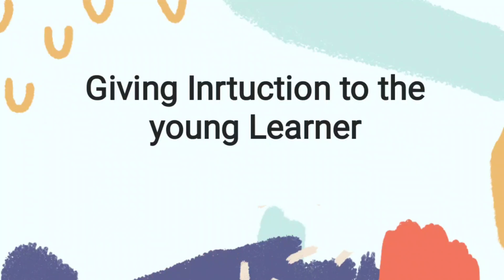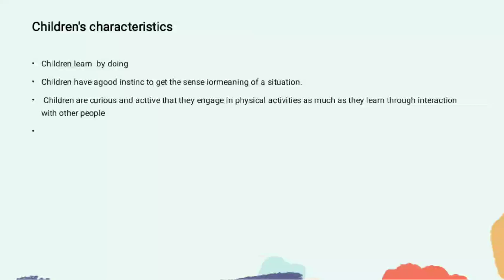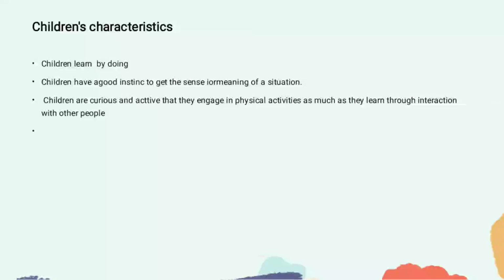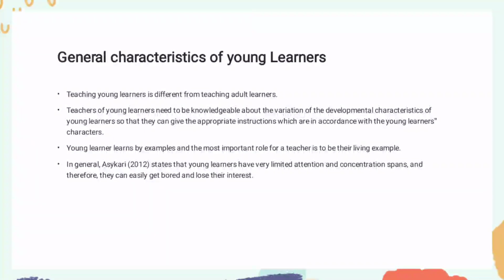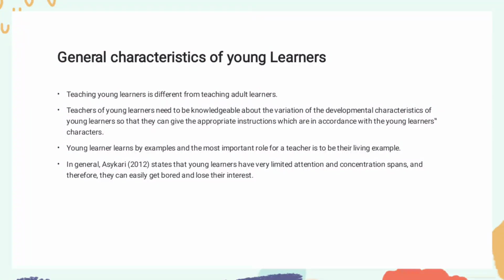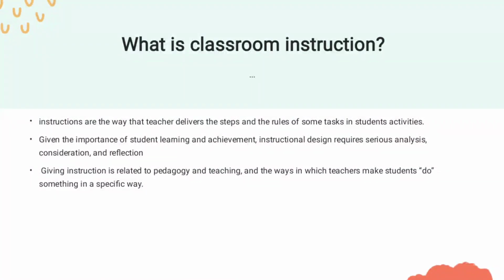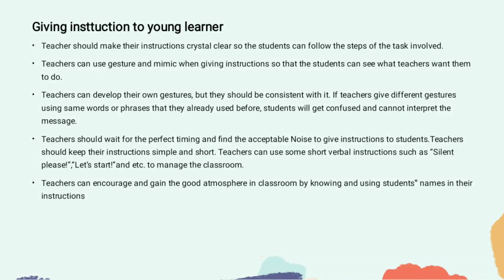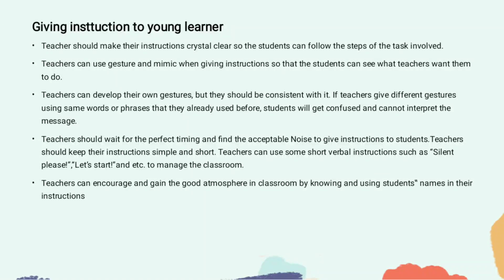30 November 2021